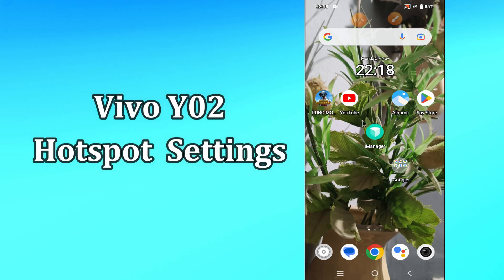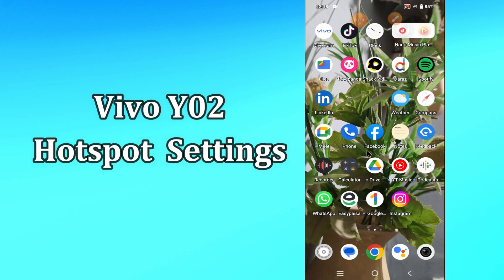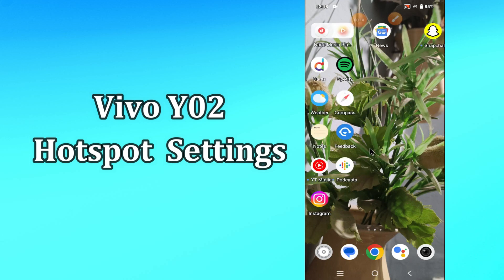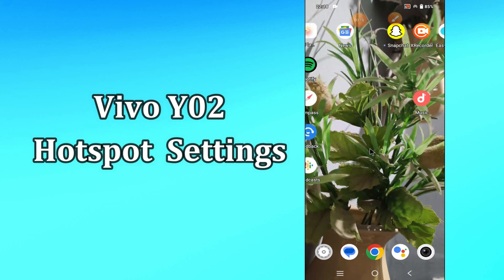Vivo Y02 Hotspot Settings || Turn on Wifi Hotspot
Vivo Y02 Hotspot Settings